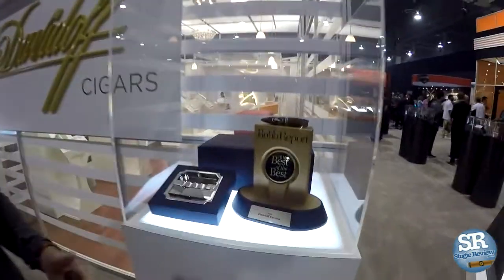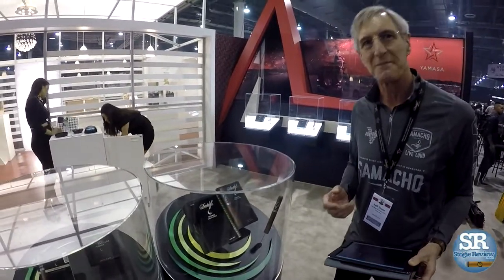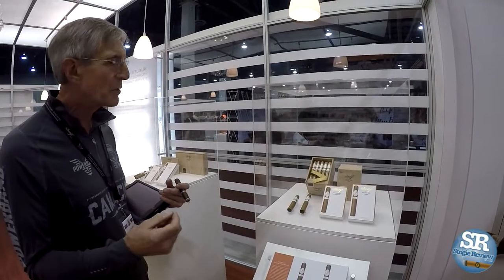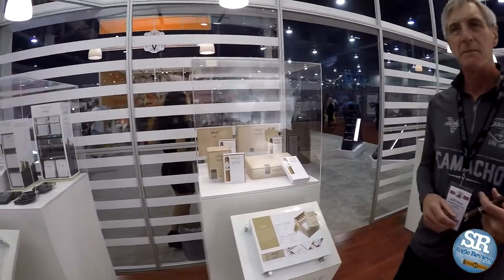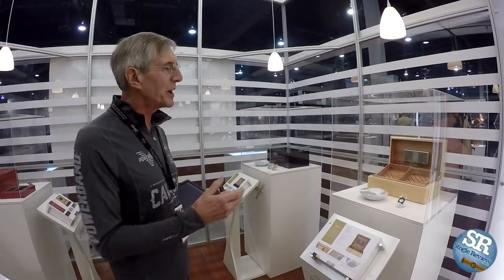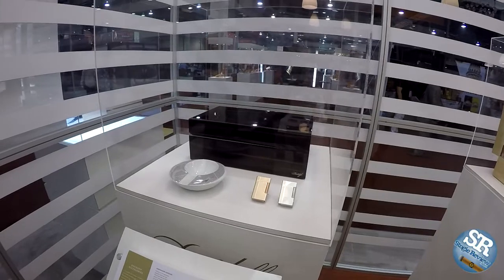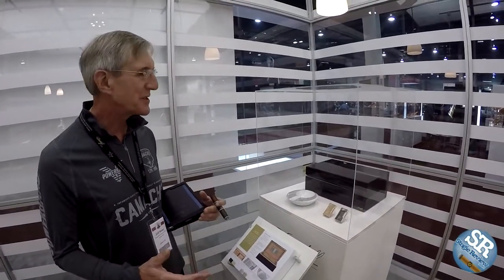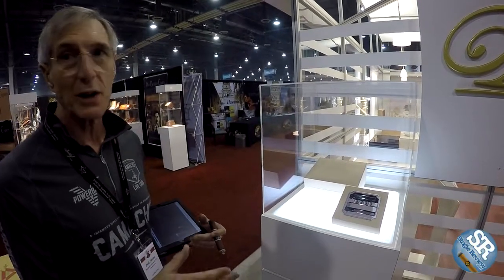IPCPR 2016: Davidoff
Ben Lee of Stogie Review talks to Davidoff Brand Ambassador Jeff Stone about new developments in the world of Davidoff at IPCPR 2016.